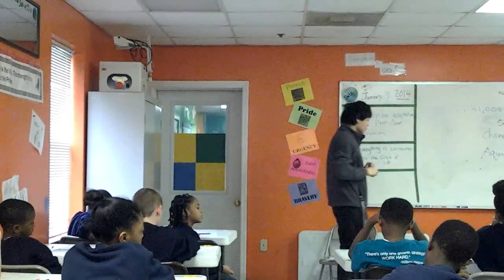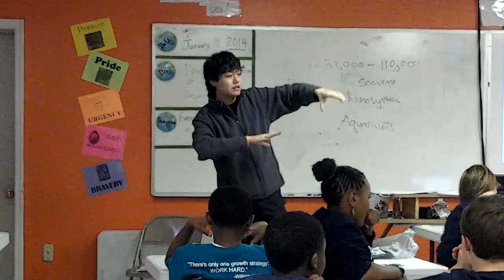Zhao hmwk review jan 10